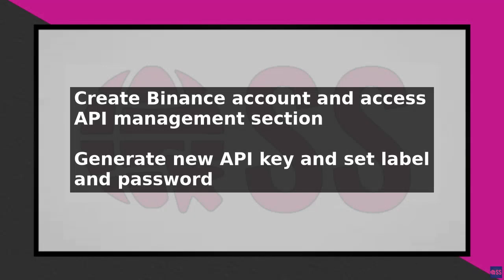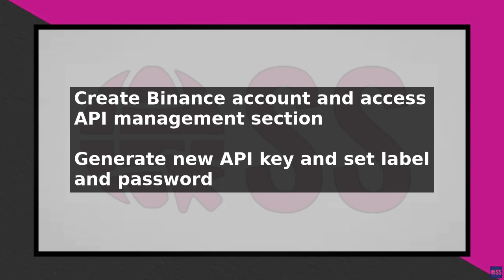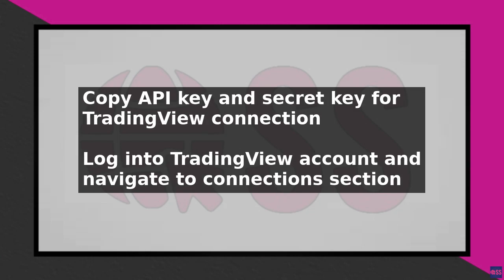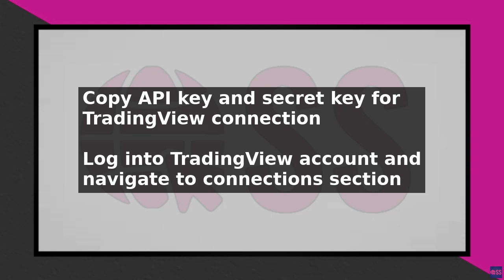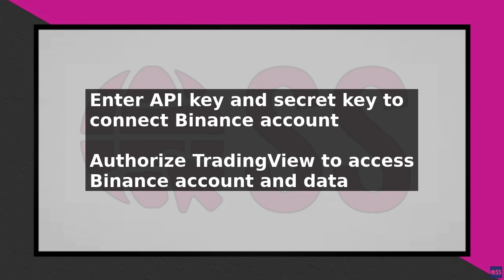How To Link Binance To TradingView Tutorial (2025)